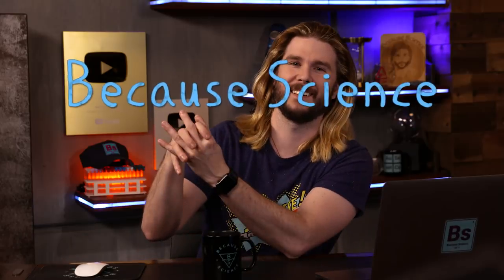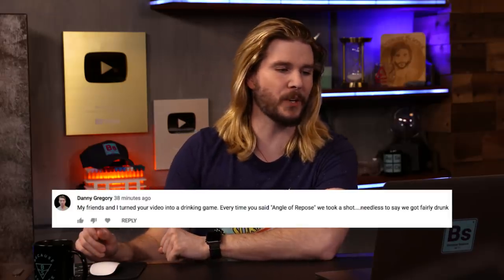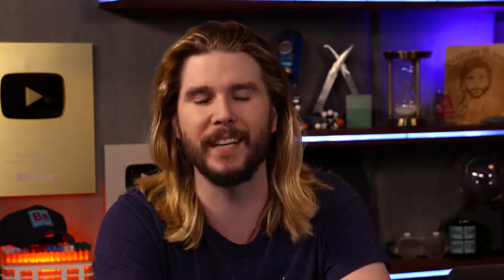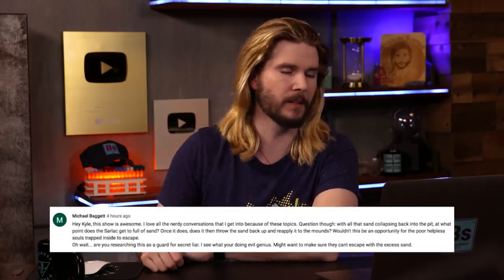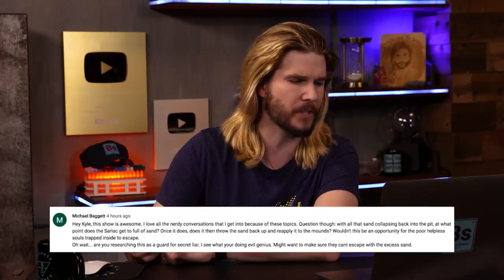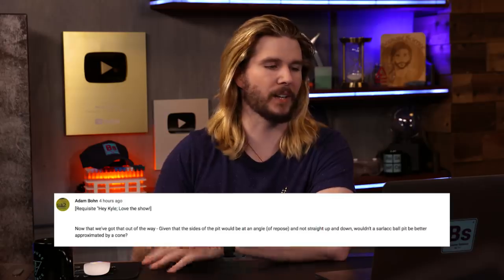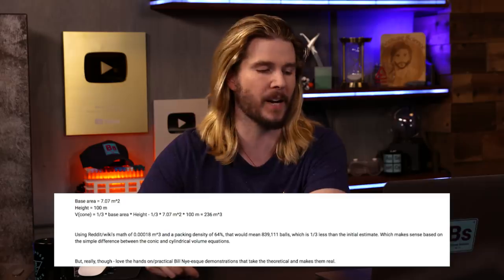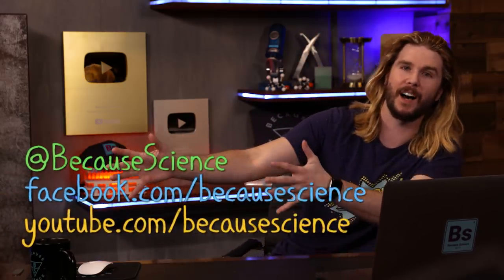How to Calculate an Avalanche | Because Science Footnotes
Kyle introduces you to the word "gigantotherm", responds to your comments, and more!